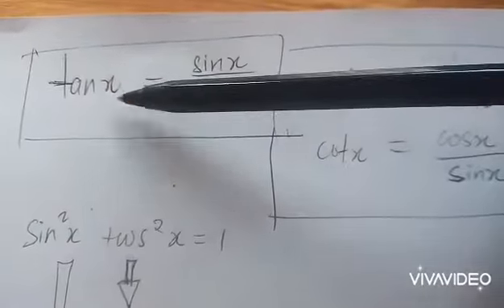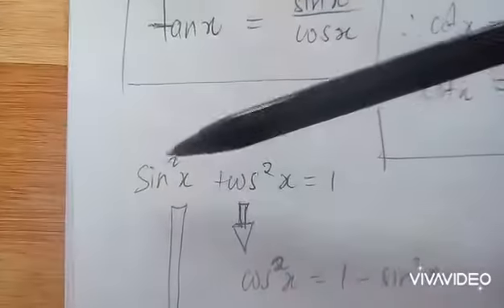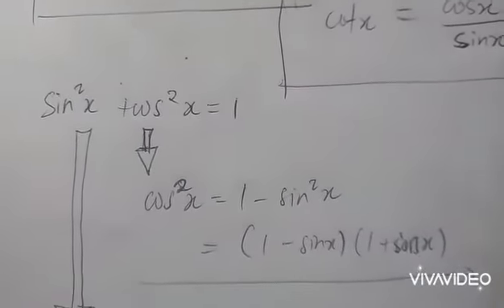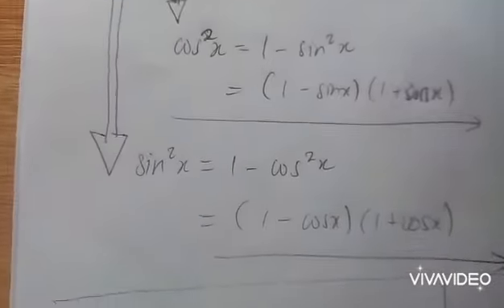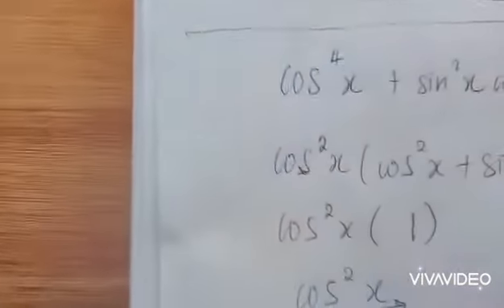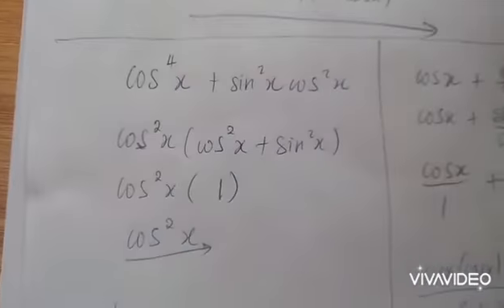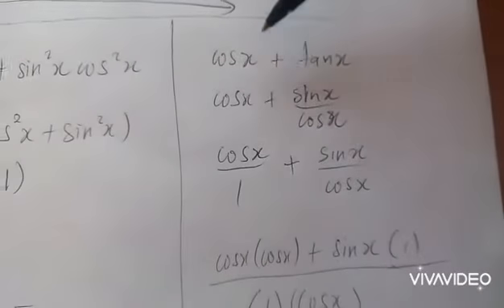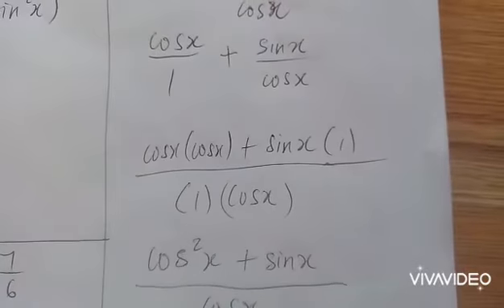TRIG IDENTITIES GR 11 BASICS - 1